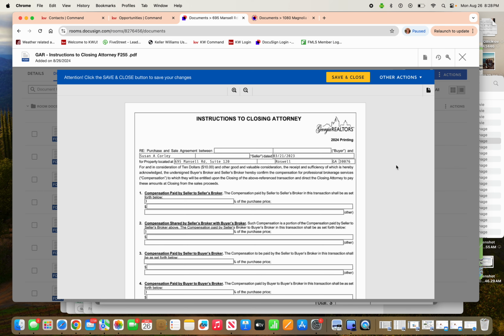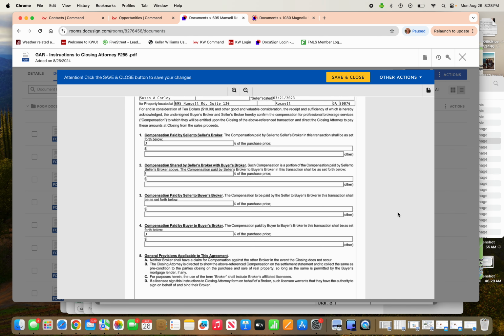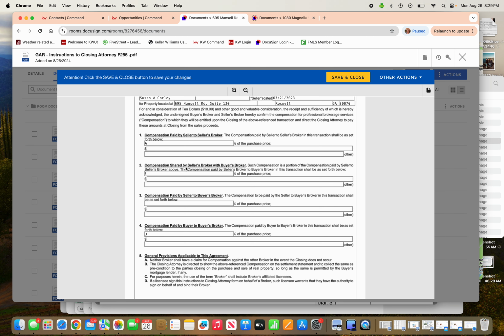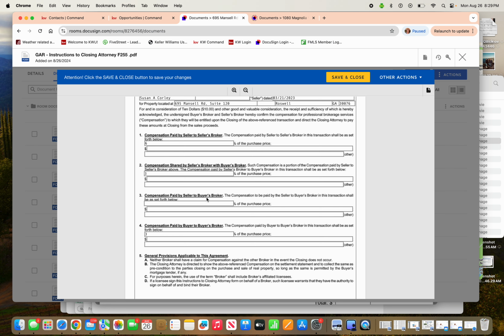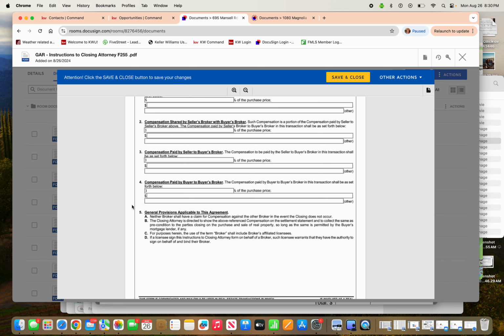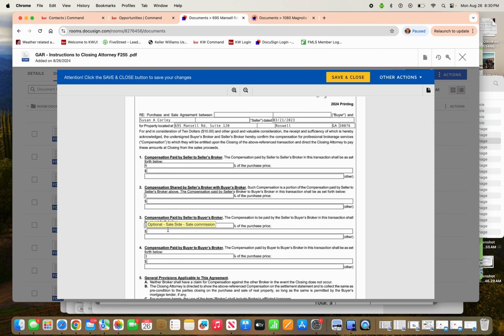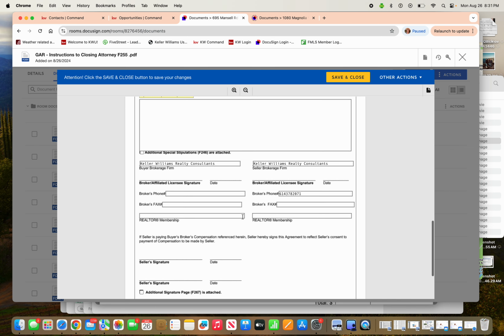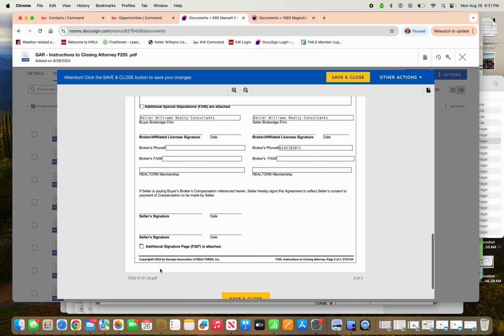Instructions to Closing Atty 7/1/2024